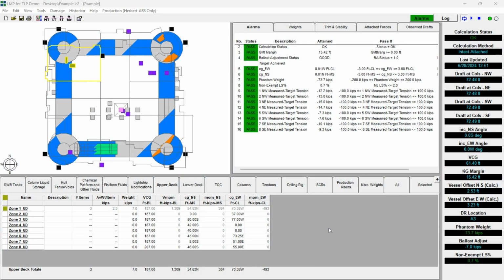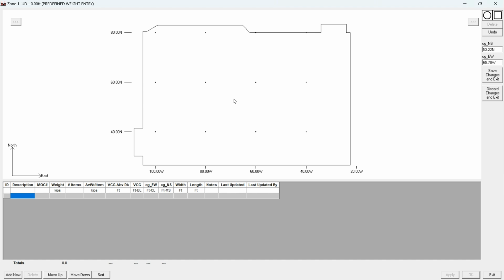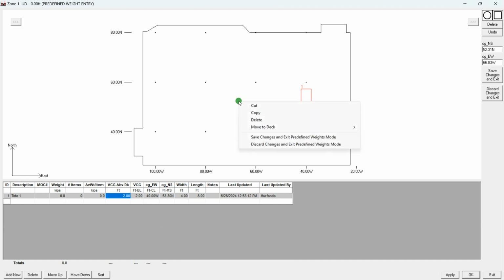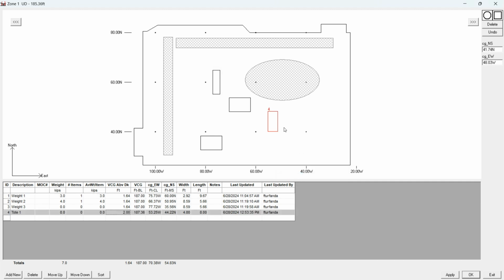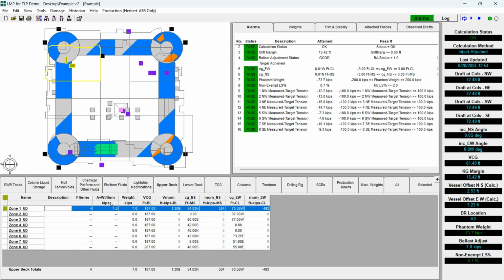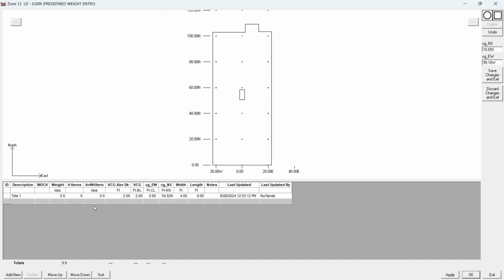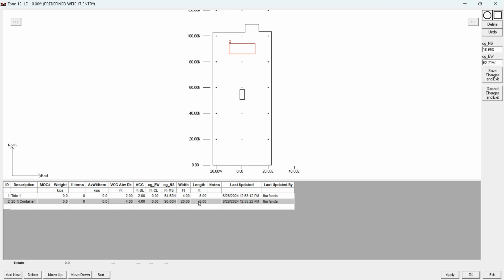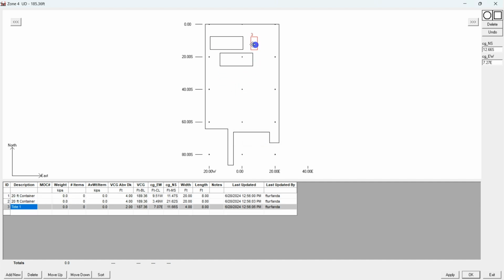CargoMax Detailed Deck Entry Part 3: Predefined Weights | Learning Series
In this video, we continue our series on the Detailed Deck Entry Tool in CargoMax and LMP. We look at using predefined weights to manage different configurations of weights.